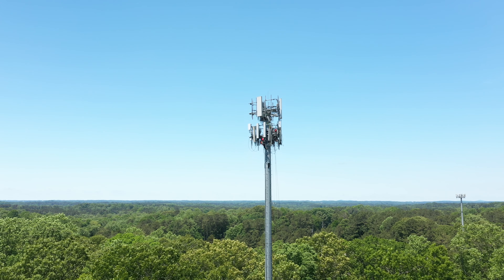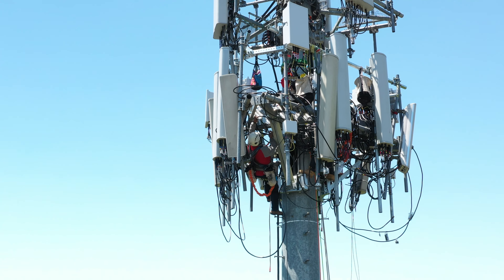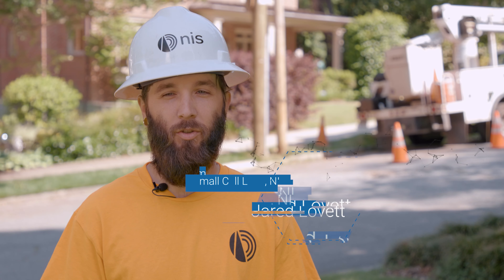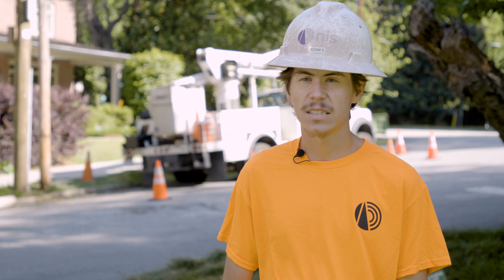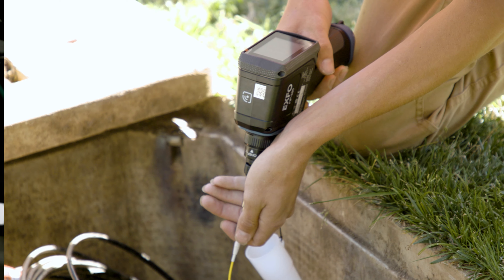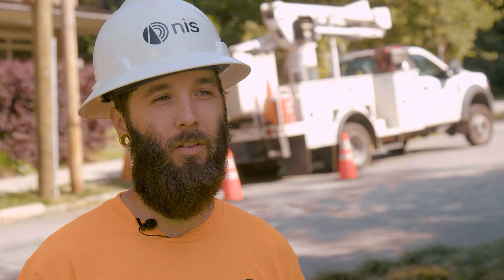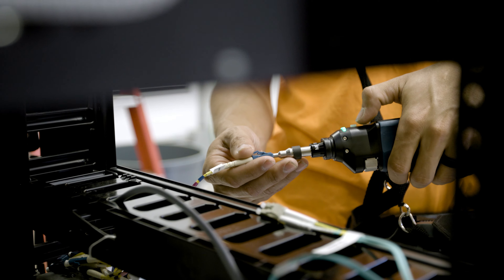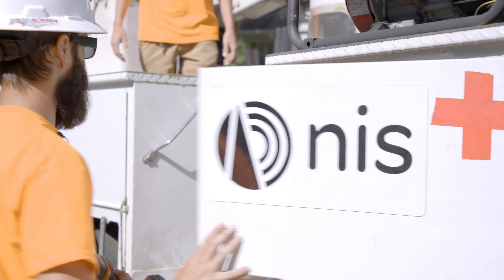Planning and deploying 5G: see what it takes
Watch the NIS team from Atlanta, Georgia as they walk us through how their team prepares for a job and what’s required in the field to get cell sites 5G ready.